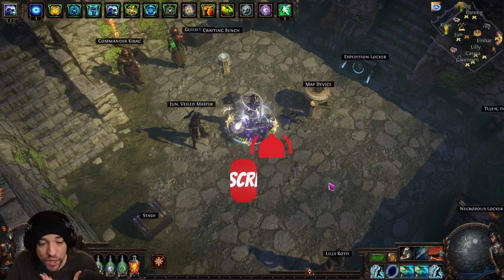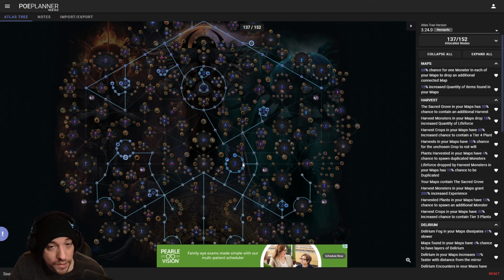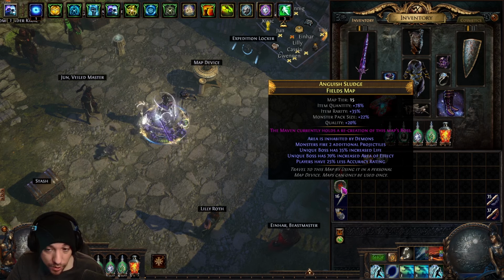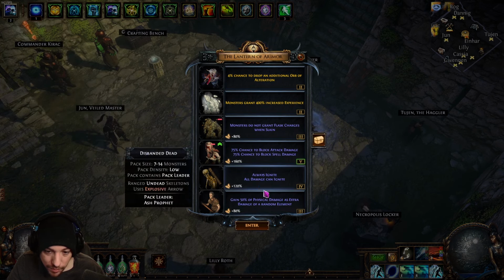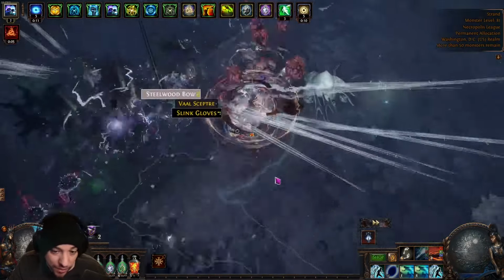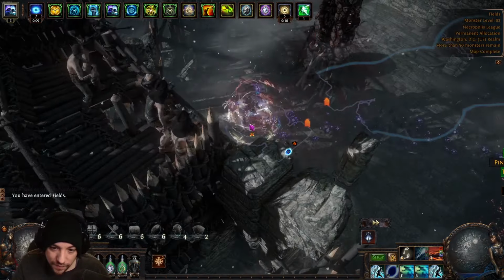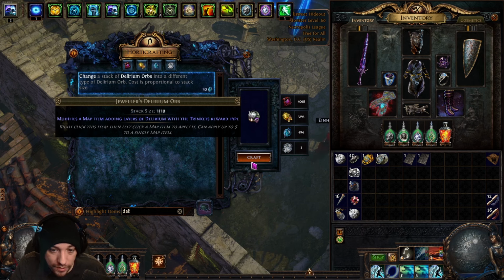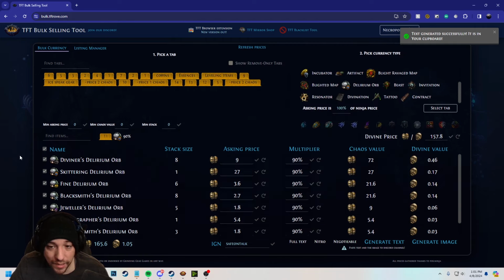POE 3.24 - Get Rich In POE Necropolis! Super Easy Farming Strategy! New Player Friendly!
POE 3.24 - My Current Strategy For Making TONS Of Currency! Very Simple And Very Profitable!

**Follow the Twitch and Discord, where I stream and try to answer any questions you have!

Extra Tip: The quantity from altars also effects harvest, so another strategy is to do the delirium, finish the map, get all the quantity altars, and THEN go into the harvest. This is obviously slower but can be more profitable.

Comment anything that may have changed or I got wrong!

Path of exile, 3.24, Necropolis League, simple strategy, currency farming strategy, easy farming strategy, maps farming strategy, simple, complete your atlas, farming guide, new player friendly, no magic find, new player, new player friendly, how to farm, make currency, HAVE FUN!